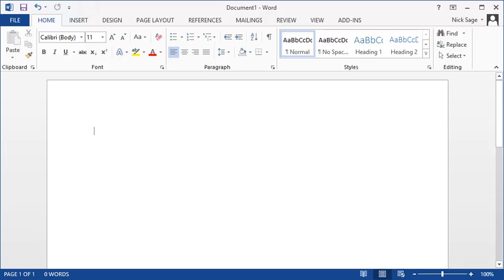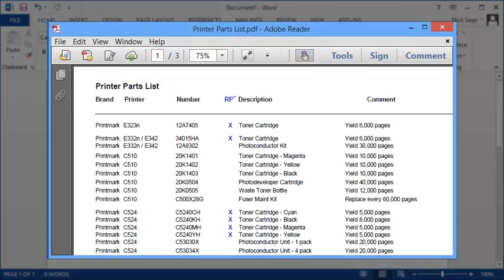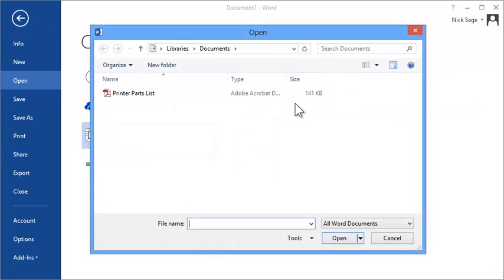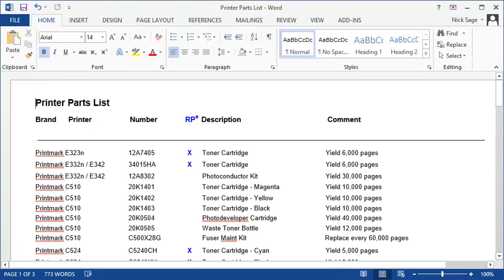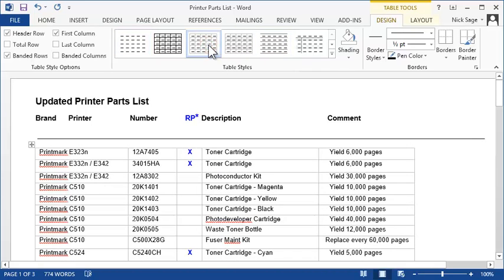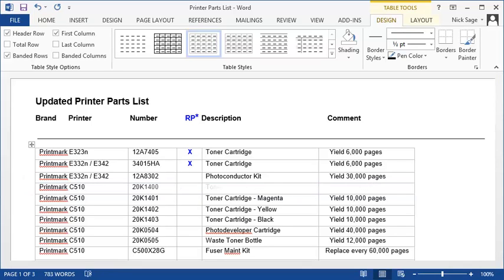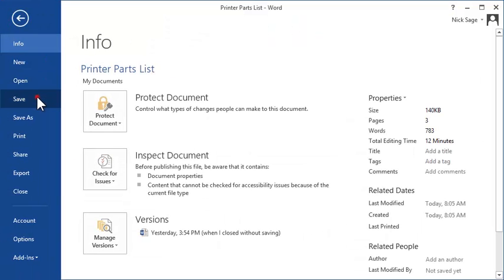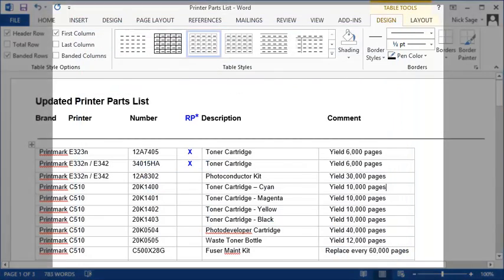Word 2013 | How to edit a PDF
Watch how Word 2013 can be used to open, edit, and re-save a PDF file. Included with our series, "Smooth Move to Office 2013"